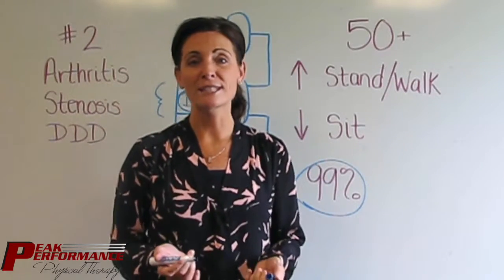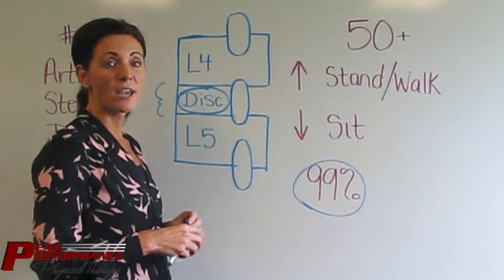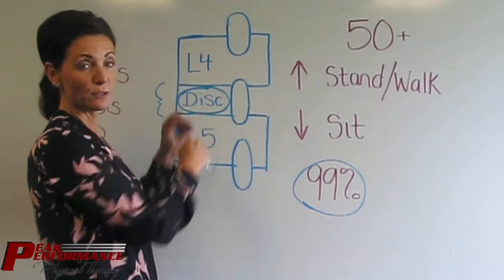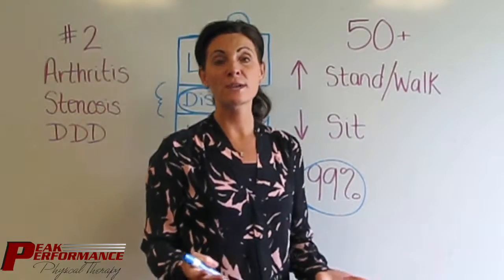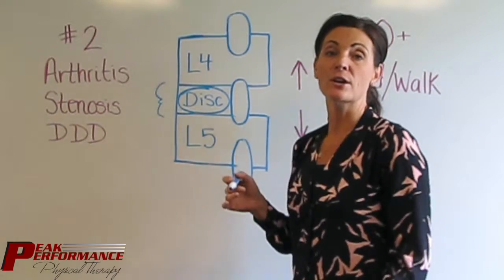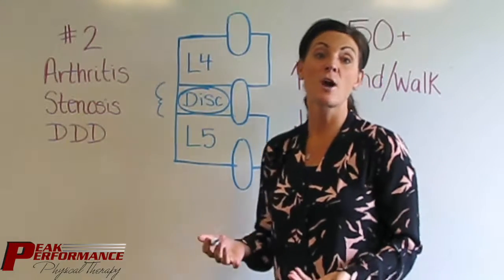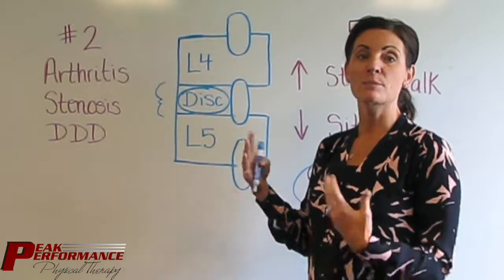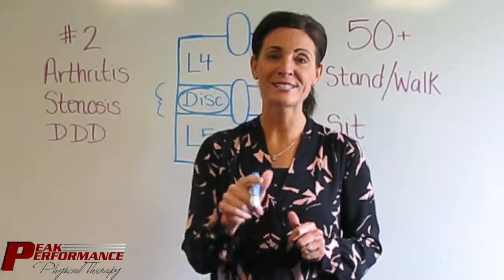The Most Common Cause of Back Pain